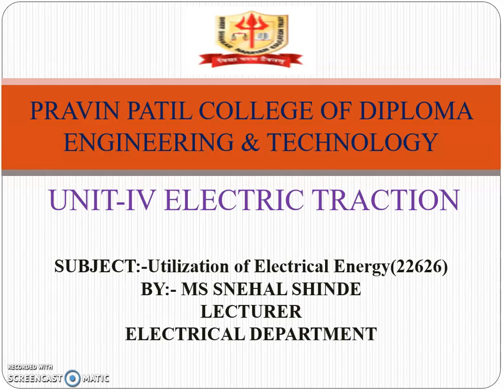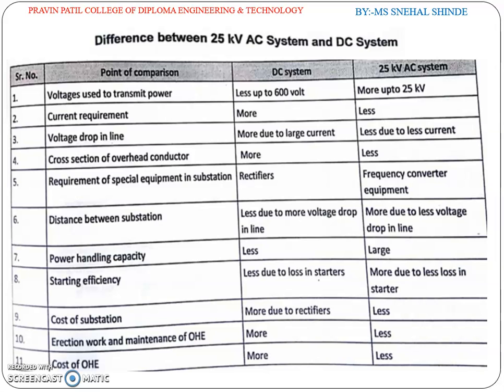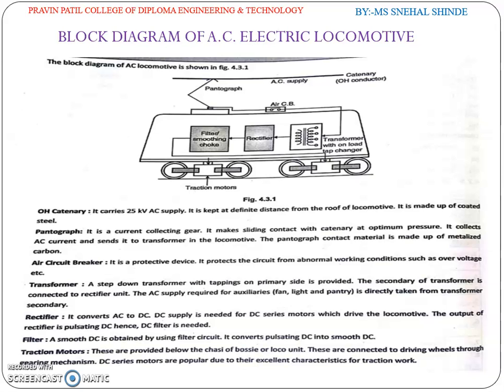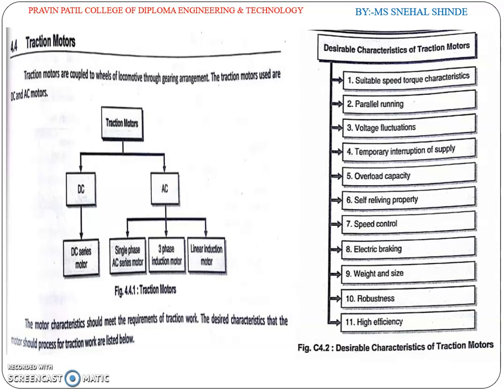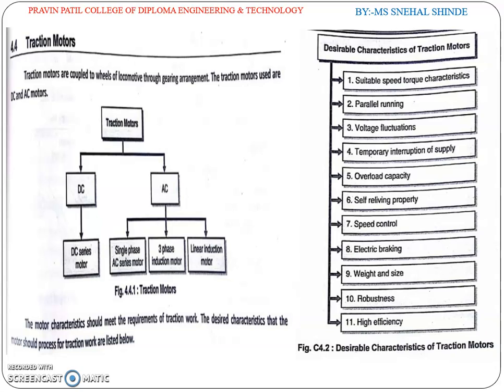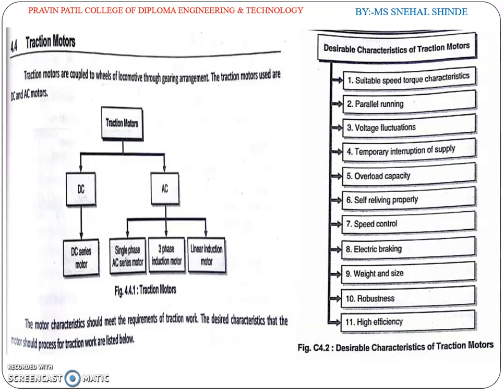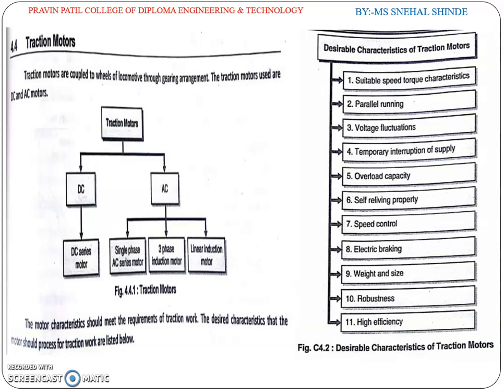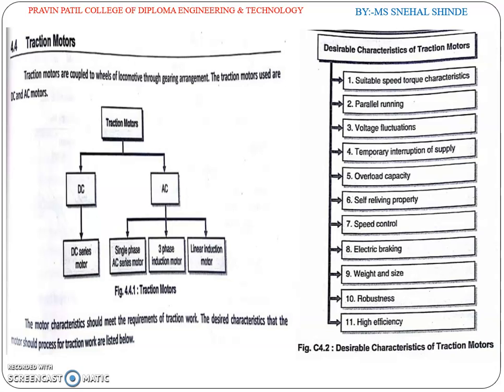UEE22626 EE6I CHP 4 LEC 03